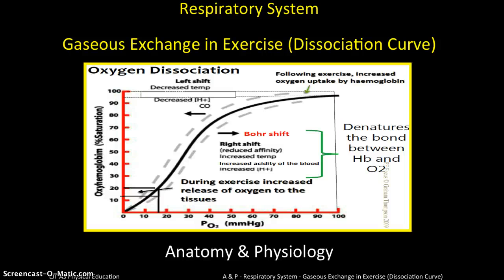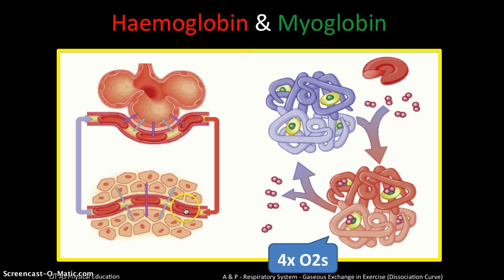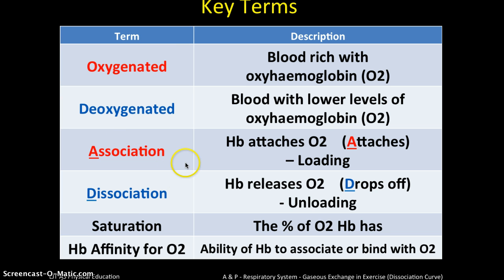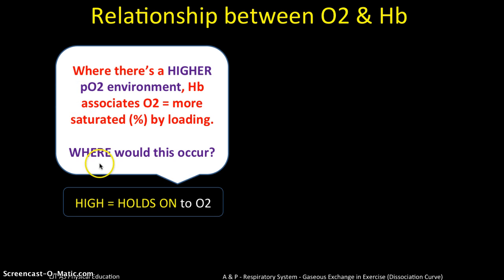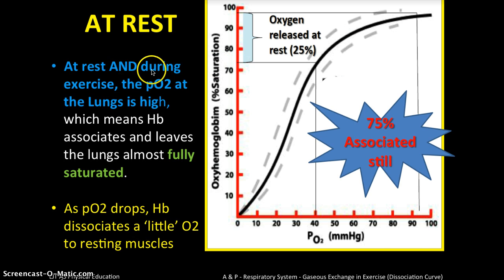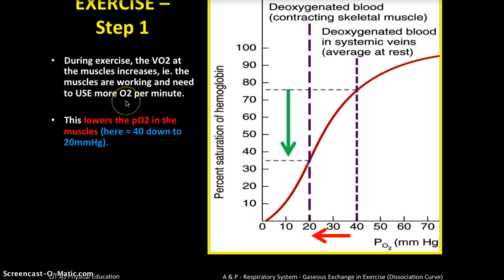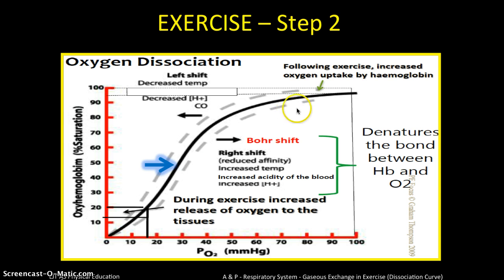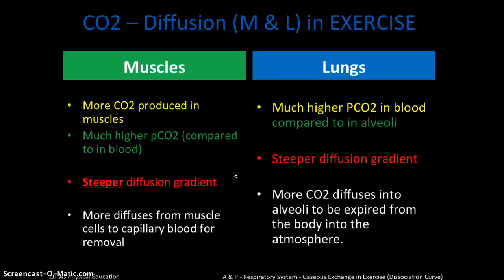A&P Respiratory System (5) - Gaseous Exchange in Exercise (Dissociation Curve)